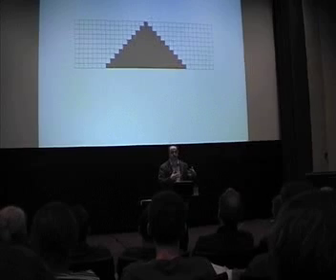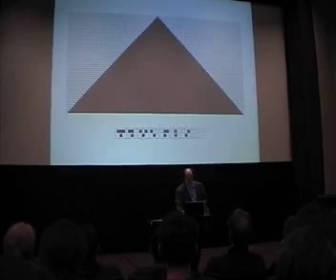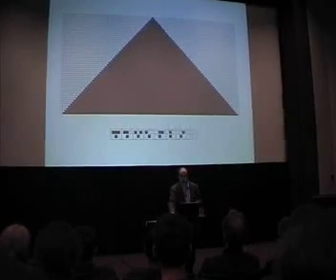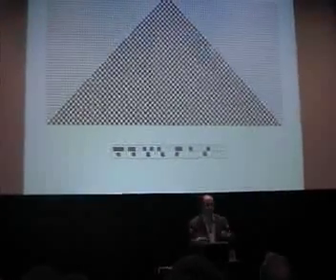Wolfram 5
Steve Wolfram on simple programs and how they changed his life. University of Chicago. part 5